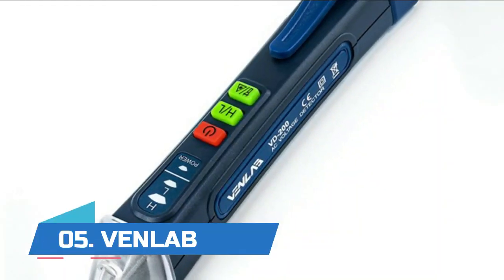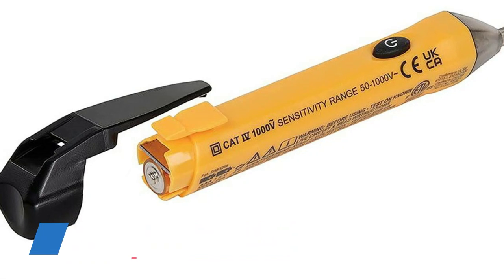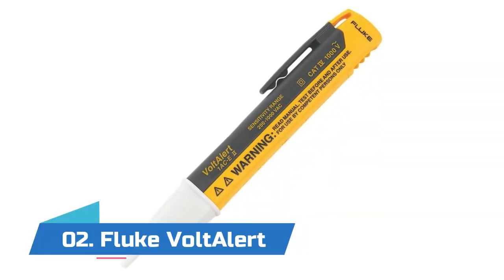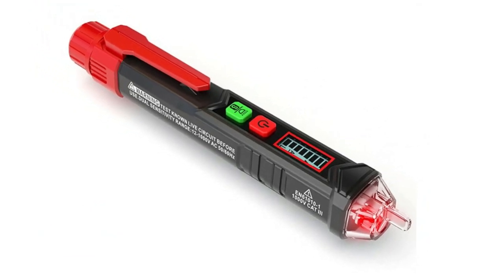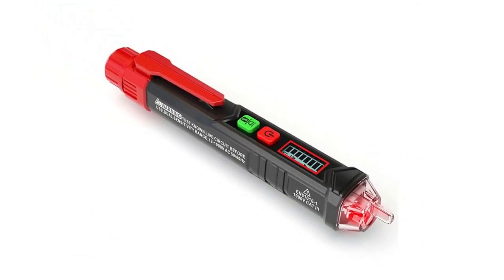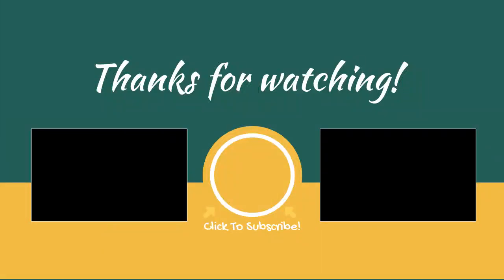Voltage Tester : Top 5 Best Voltage Tester 2022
Hello guys! In this video we're going to show you the 5 Best Voltage Tester In 2022 on the market. Very helpful video if you want to know about Best Voltage Tester. Follow below for more details.

1. KAIWEETS Voltage Tester

2. Fluke VoltAlert Voltage Tester

3. Neoteck AC Voltage Tester

4. Klein Tools Voltage Tester

5. VENLAB Voltage Tester

Thanks for watching guys i hope you like this video. if this video was helpful to you please make sure a like comment and subscribe. if you have any  questions related to this product you can leave a comment down below i will back to you as soon as possible.